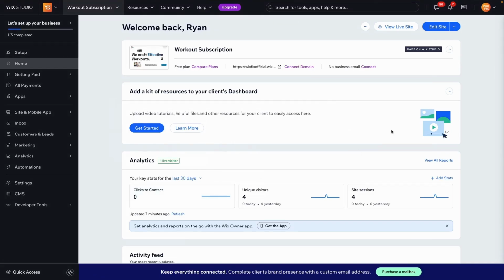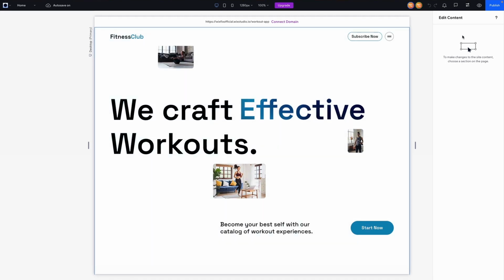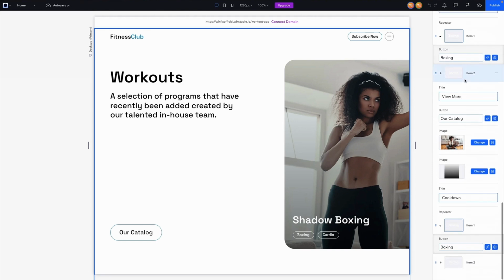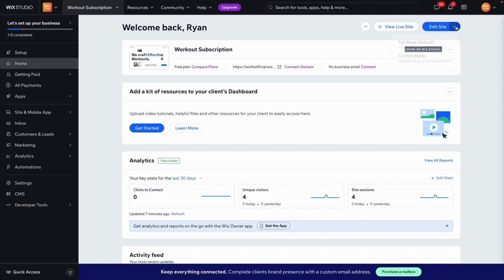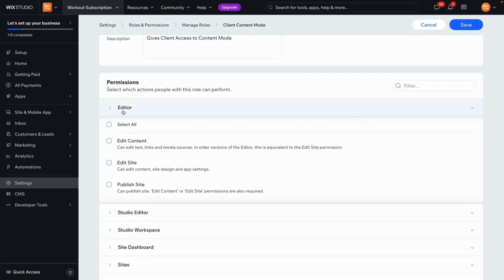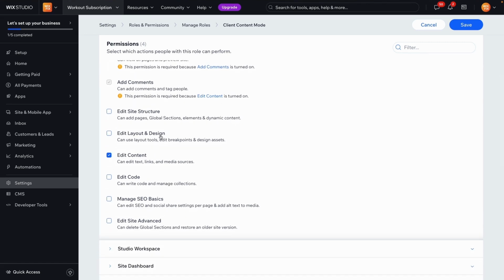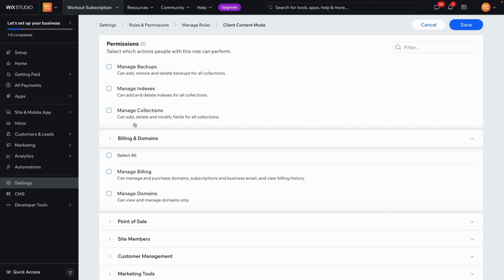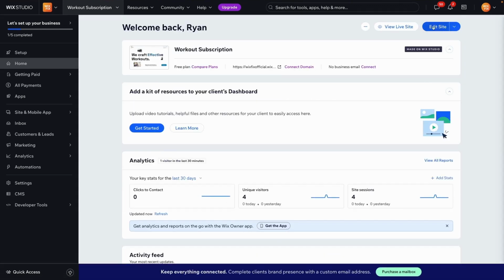Client Content Mode in Wix Studio | Wix Fix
In this video, I show you the brand new Content Mode in Wix Studio. This will allow your clients to edit the content on the website without editing the design of the website.